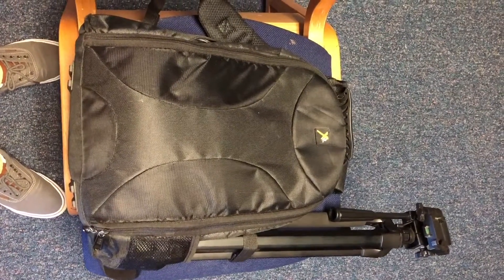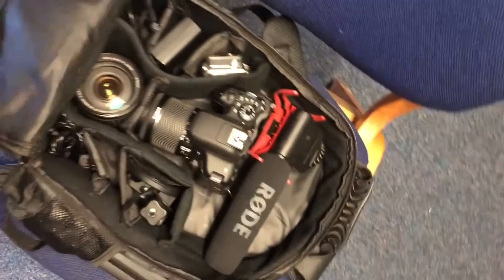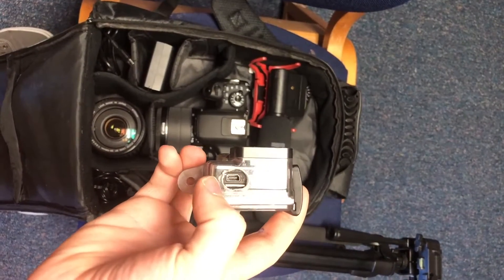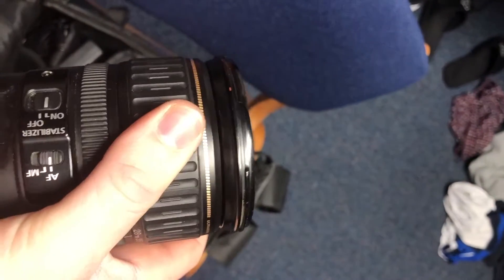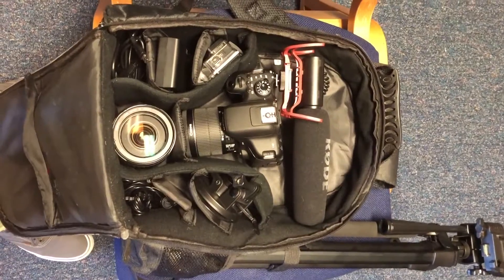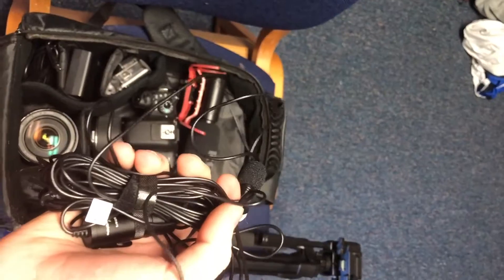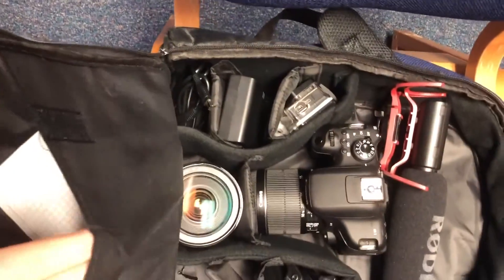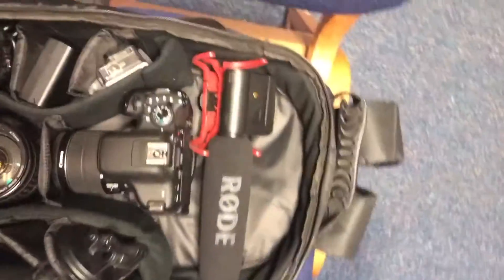Essential Gear For Any Film Maker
Here is everything I  keep with me whenever I shoot anything. These are the bare essentials for any film maker who wants to step up their video quality.

What is shoot with:
Camera: Canon T6i
Lenses: 18-55mm, 28-135mm
Sound: Rode Video Mic, Insignia Lav Mic
Other gear:
Basic tripod
Go Pro Hero 4
Go Pro Mounts
Extra SD Cards
Sensor Blower
Cleaning Cloth
Other Misc Crap